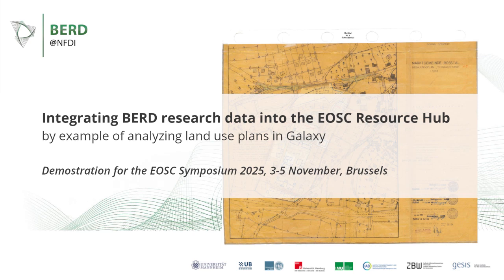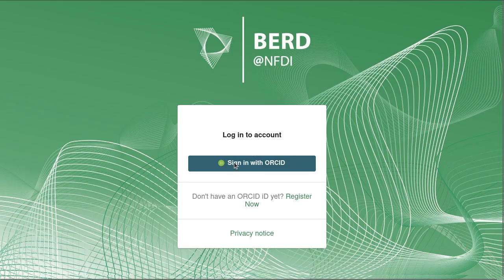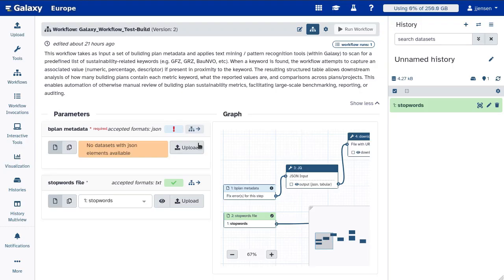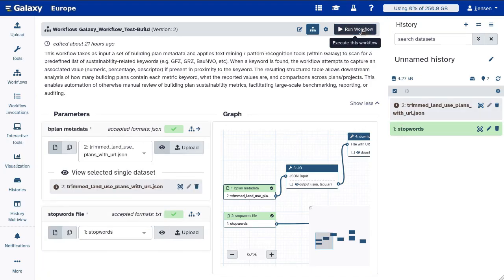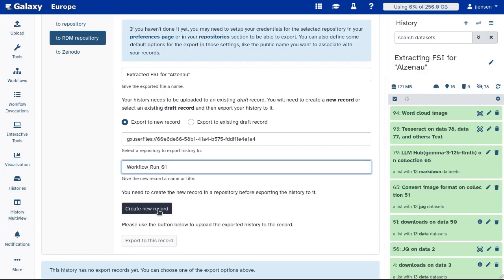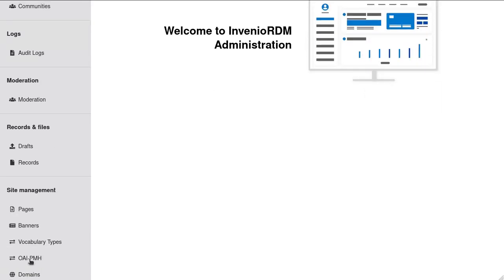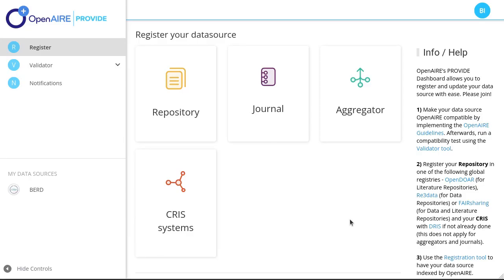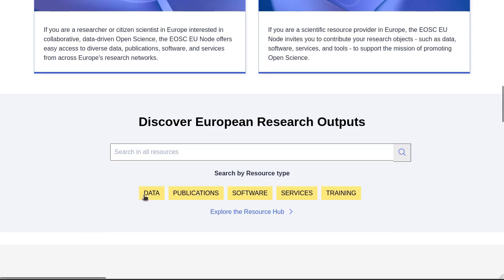Data Analysis and EOSC EU node integration in BERD@NFDI: The B-Plan Use Case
This screencast demonstrates how open infrastructures can foster interdisciplinary and reliable research in two steps:

1. A workflow connecting the BERD Data Portal with the Galaxy Europe analysis platform, and

2. The integration of the BERD Data Portal with the EOSC EU Node.

Using the use case provided by Dr. Felicitas Sommer and Hope Ewudor from the GreenDIA research network at the Technical University of Munich, the screencast shows how previously unstructured planning information (such as land-use plans, environmental regulations, and building descriptions) can be transformed into FAIR research data. The workflow between the BERD Data Portal and the Galaxy platform allows systematic processing and organization of spatial planning documents, making them accessible and reusable.
The second part explains how to connect the BERD Data Portal (InvenioRDM) to the Resource Hub of EOSC EU Node via the OpenAIRE Knowledge Graph in order to make these datasets available to researchers across Europe, opening new opportunities for scientific collaboration and innovation.
The screencast was presented at the EOSC Symposium 2025. Dr. Felicitas Sommer also highlighted this use case in a Lightning Talk. It shows how FAIR data and infrastructures can support research in addressing societal, economic, scientific, and environmental challenges by enabling data sharing and reuse beyond disciplinary boundaries.